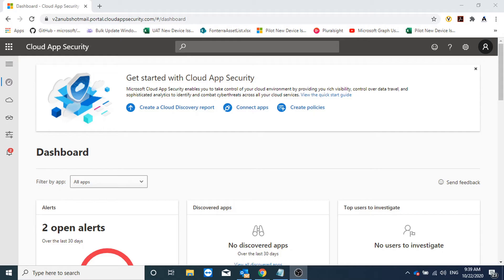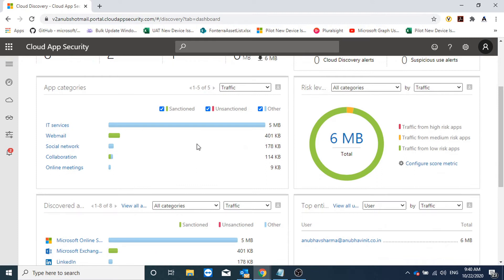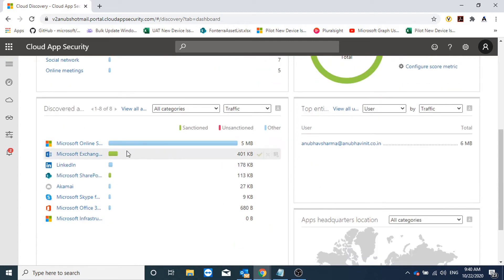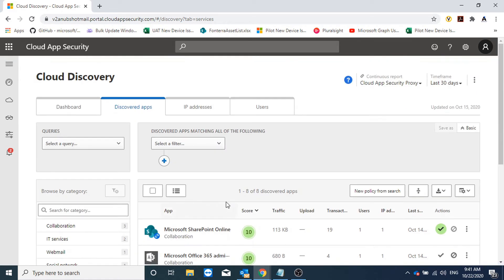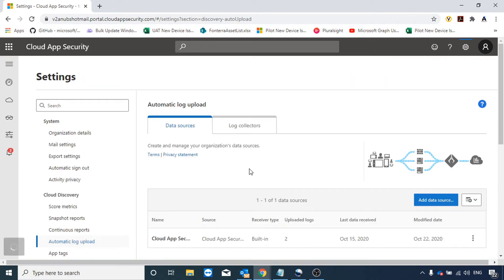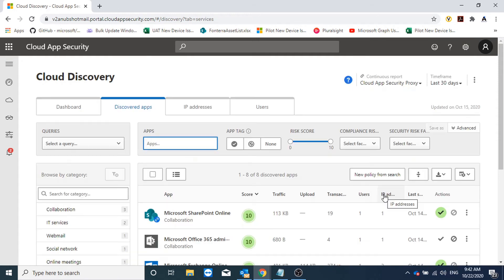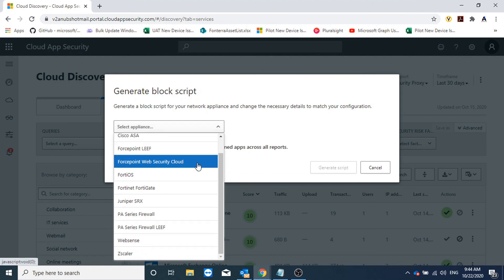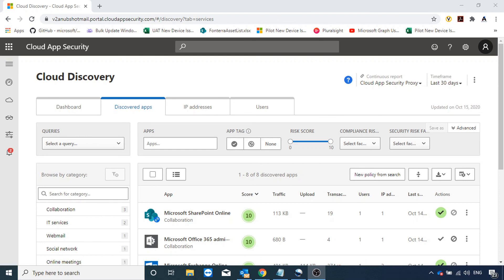Cloud App Security Part-3, How To View Cloud Apps Used in Organization and Block Unsanctioned Apps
In this video we see how to view cloud app discovery dashboard which shows us cloud apps used in our organization and how to block these apps.